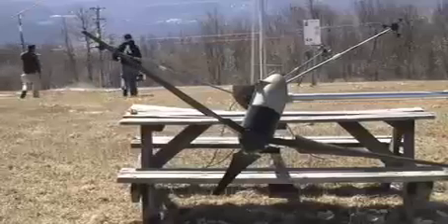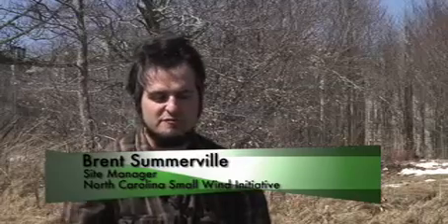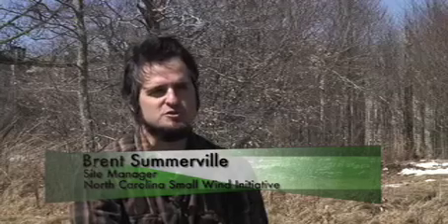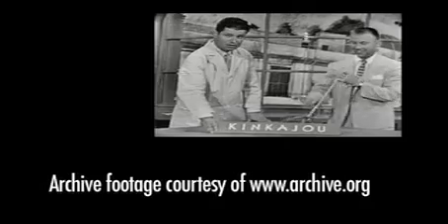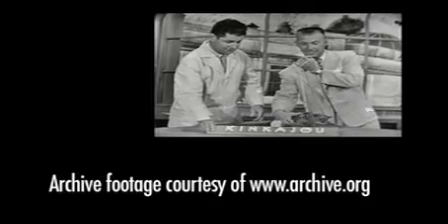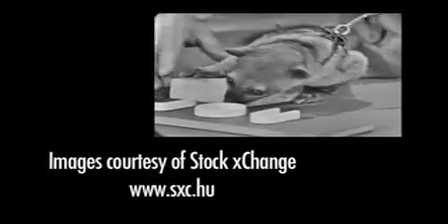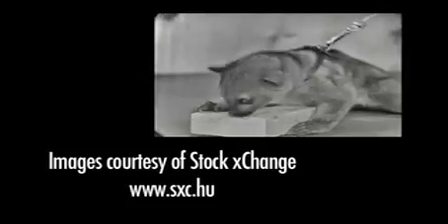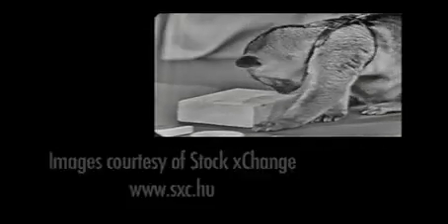Harvesting Wind: North Carolina's Alternative Progress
A short documentary about the struggles and accomplishments of a limitless alternative energy called wind. Focus of the piece is on North Carolina's Small Wind Initiative. (Looks compressed due to its original 16:9 aspect ratio)

Produced by students at Appalachian State University:

Writen/Produced/Directed/Edited:
Jimmy Lail
Ben Park
Chris Zaluski